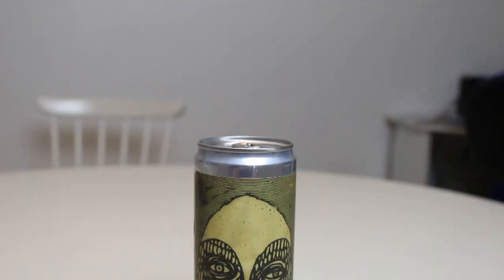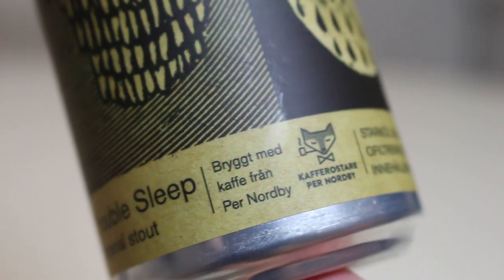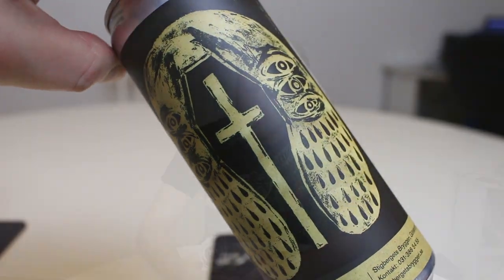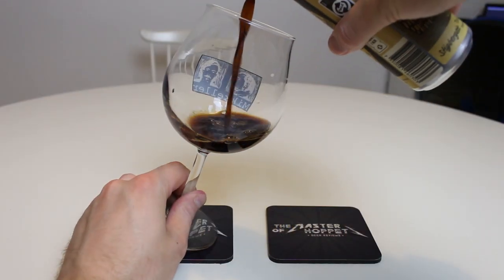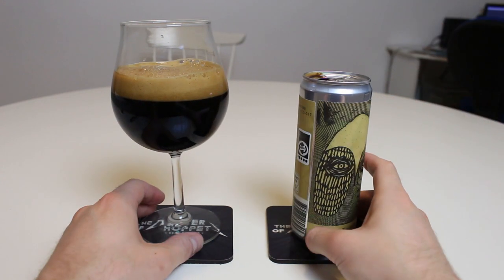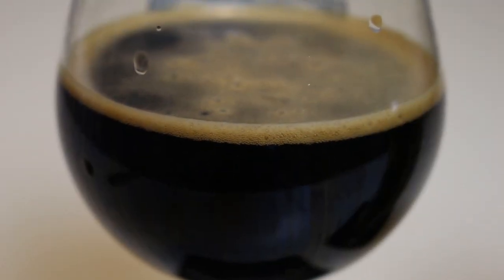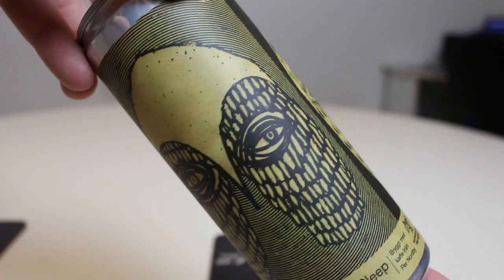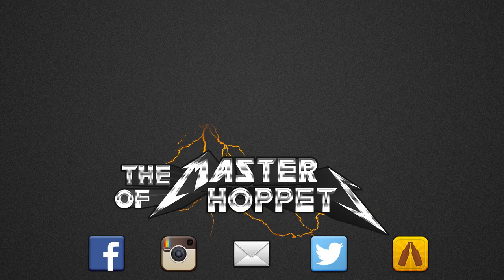Stigbergets Trouble Sleep | TMOH - Beer Review #2851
Information About This Beer:

Brewery: Stigbergets Bryggeri
Beer: Stigbergets Trouble Sleep
Style: Imperial Stout
Location: Brewed by Stigbergets Bryggeri in Göteborg, Sweden.
ABV: 12%
Rating: 90/100